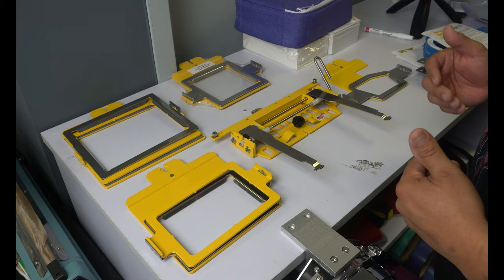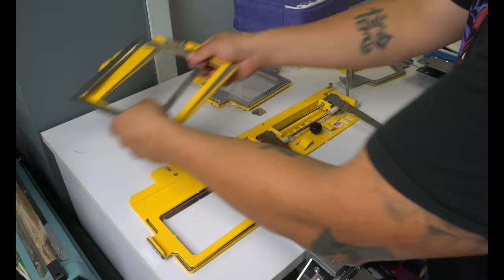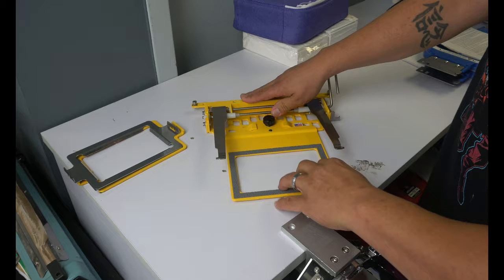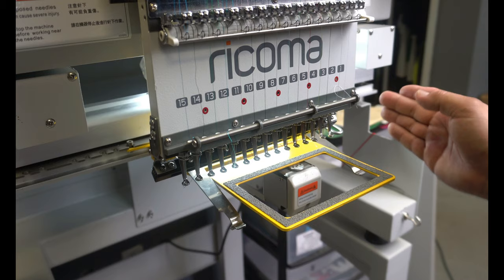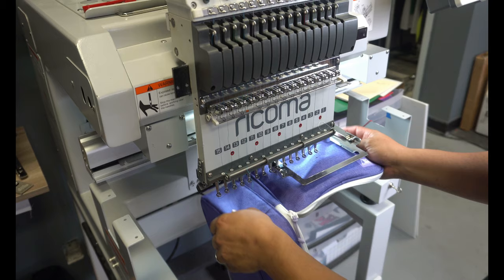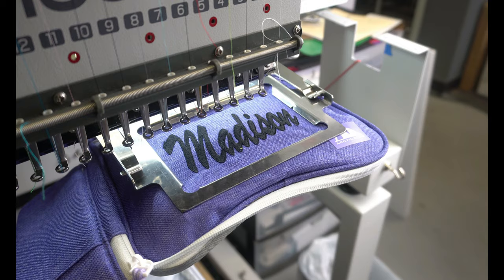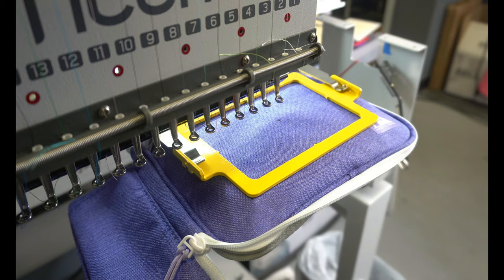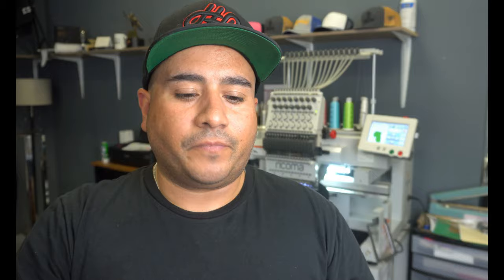Embroidery on some bags with HoopTech hoops from Sew for Less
Payments as low as 130 a month
0% financing with approved credit.
Plus save up to $250.00 off with my link

What I use when it I need to figure out how much the materials cost.

Sewing machines
Chroma digitizing software
Fast frames (8-in-1 device)
Extended tables
Robot frame
Belt hoopv
Laser device

Join our FB groups and stay up to date with all the new vinyl were getting in.
(14) The Vinyl Stand | Facebook
(14) The Vinyl Stand VIP Group | Facebook

Also download The Vinyl Stand App and start earning points towards FREE vinyl... All the way up to $50.00 of store credit..

Instagram: Heart and Hustle Printing (@heart_and_hustle_printing) • Instagram photos and videos

VLR 20oz

1000 count sealable bags all different sizes

Pellons test squares

Tusy 5 in1 heat press (12x15)
Tusy New 5 in 1 Heat press (15x15)

Arthur replacement inks for canon

Track: "KING" - Hype Freestyle Type Beat | Free Type Beat | Kay-Z Beat provided by Beats Provider.